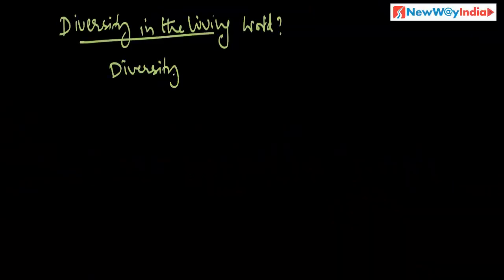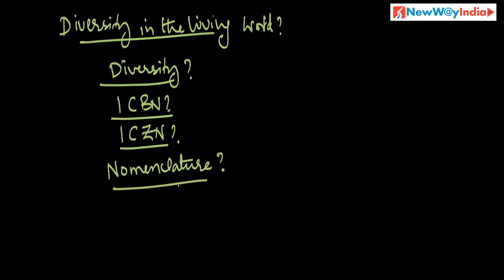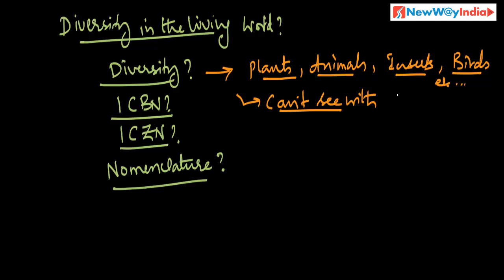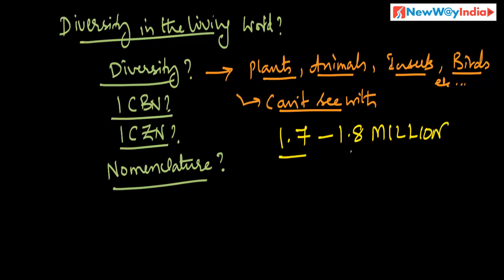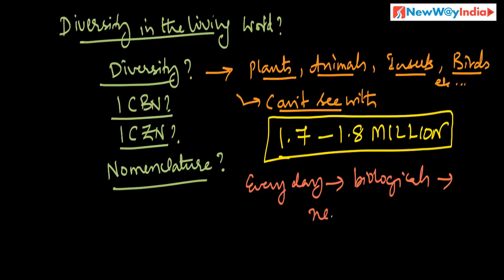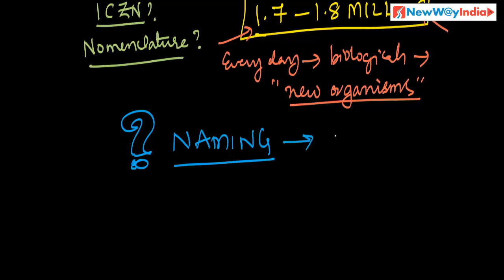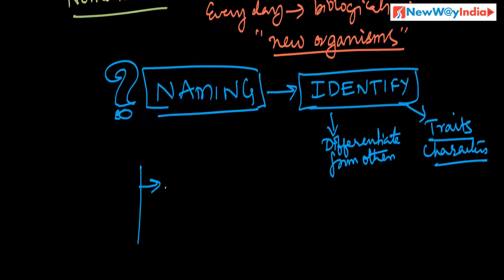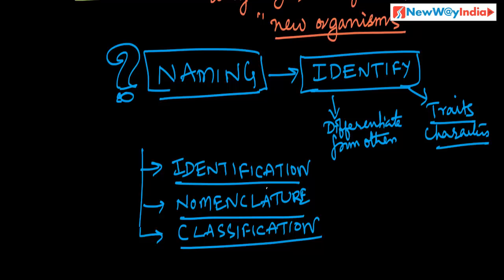CBSE Class 11 - Biology Lessons - 003 - What is Diversity? ICBN? ICZN? Nomenclature?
Learn What is Diversity in Living Organisms? What is ICBN? What is ICZN? Why to name organisms in the living world. Useful for CBSE syllabus exams & medical exams preparation (NEET Medical Exam Preparation).

Characteristics of Living Beings are:

Happy Learning!
Satyanivaas | NewWayIndia Founder.